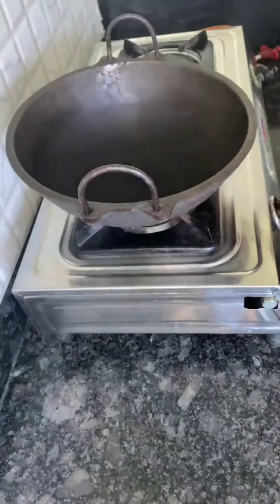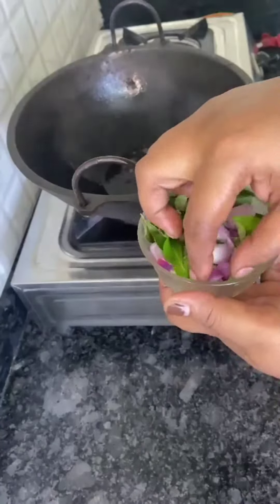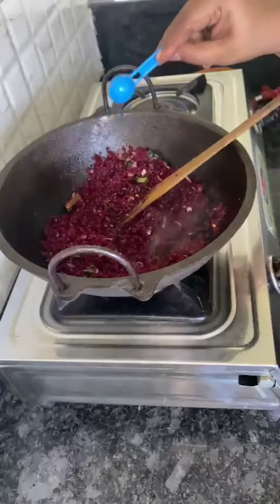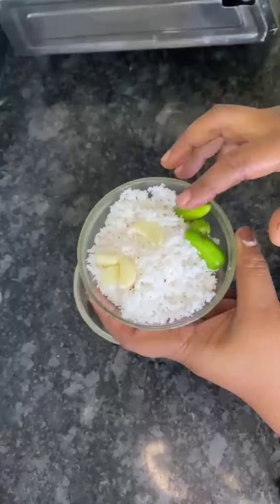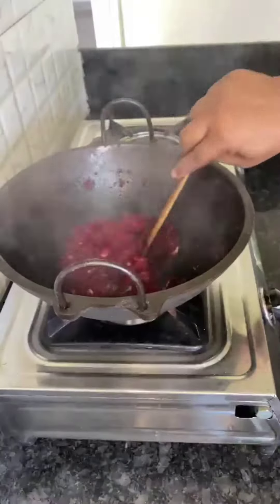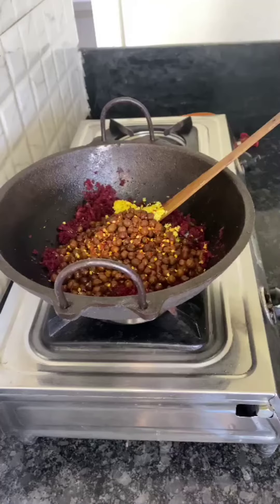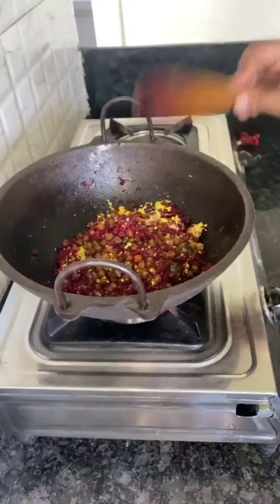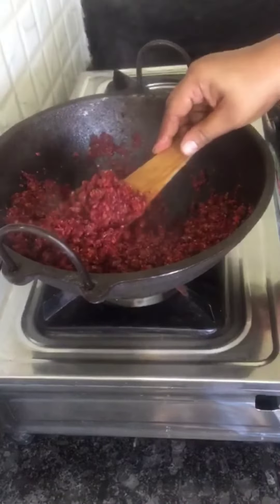ബീറ്റ്റൂട്ട് കടല തോരൻ || Beetroot Kadala Thoran 👌🏻👌🏻